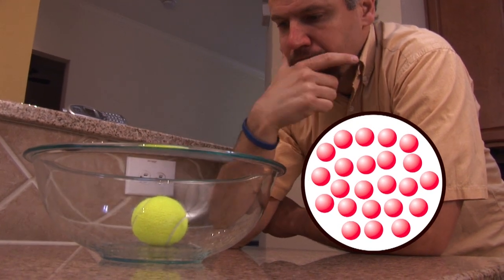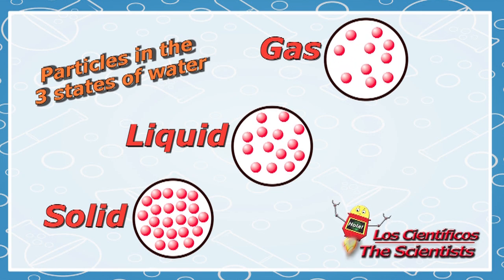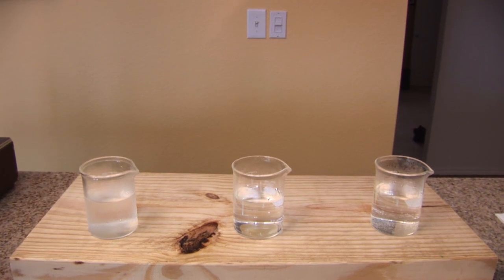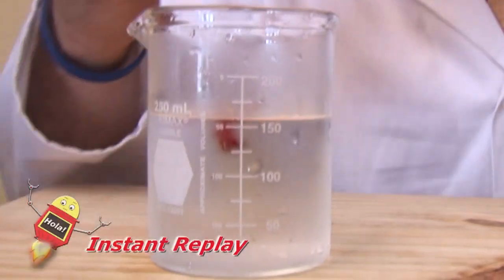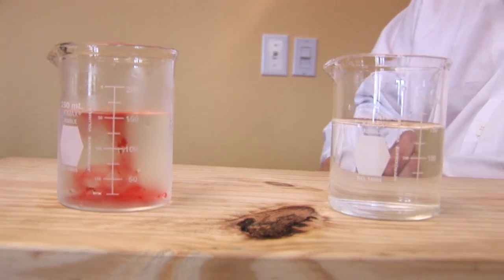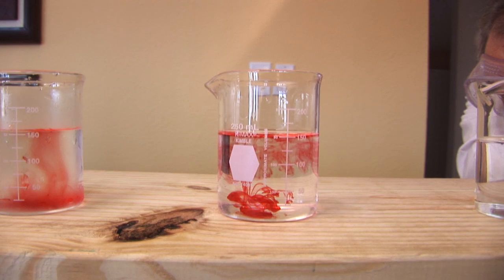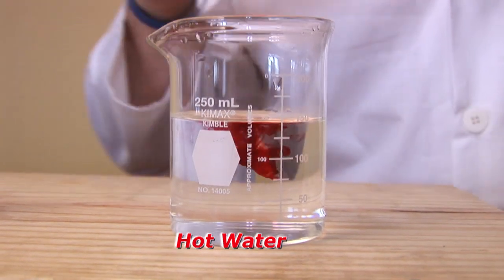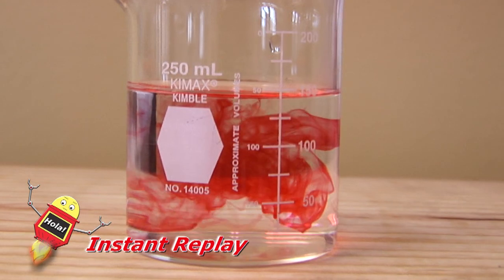Particles in Matter